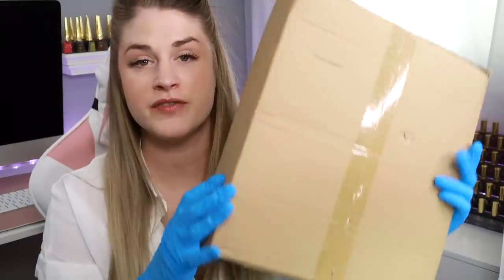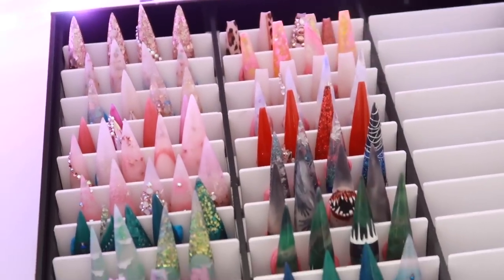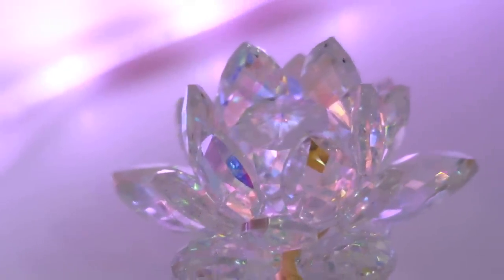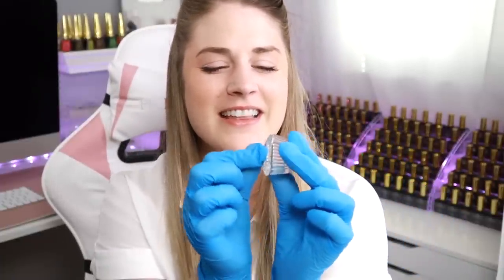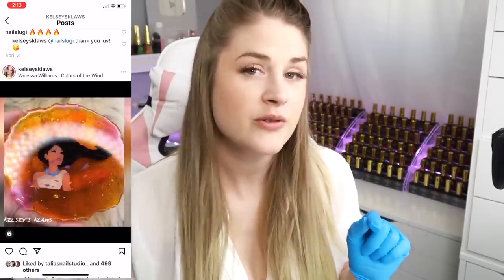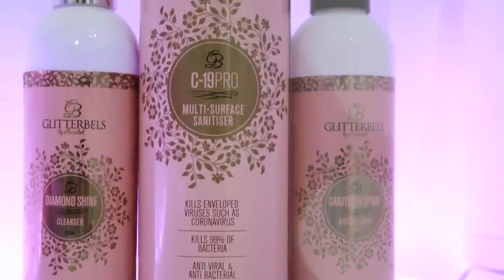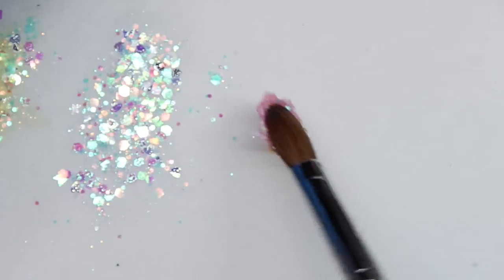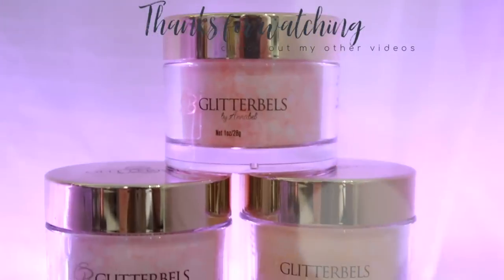AMAZON HAUL FOR HOME STUDIO 💅🏻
AMAZON HAUL FOR HOME NAIL STUDIO 💅🏻💅🏻💅🏻
 and some new products to the nail throne

Products mentioned

Dots on Lids

7 Layers Rack

Drill Bit Holder

Crown Acrylic Holder

Lotus Dish

Nail Tip Display

My Site:
Products available for USA and Canadians code SARAHSNAILSECRETS to save 10%
(nail throne is my site If you purchase, I profit from sales)

Diamond Shine
C-19 pro
Sanitizer Spray

Send PR or letters to:

V8T 3A0